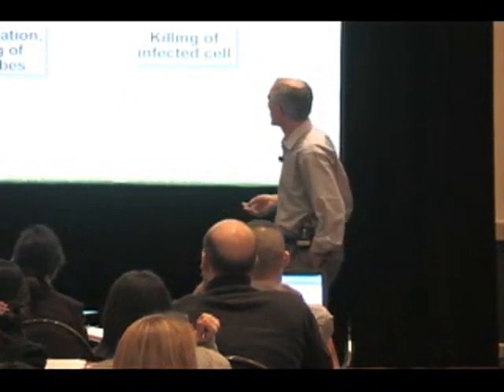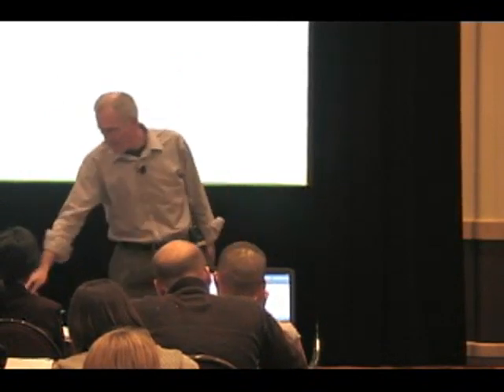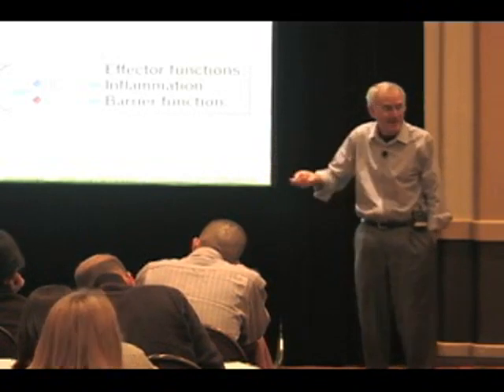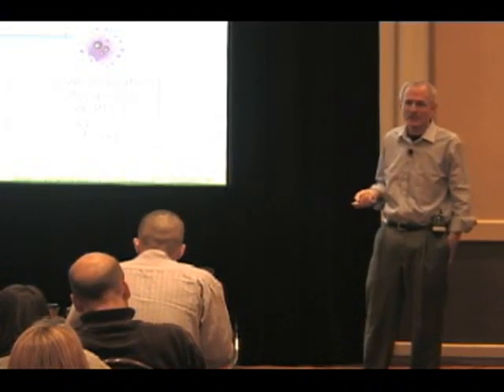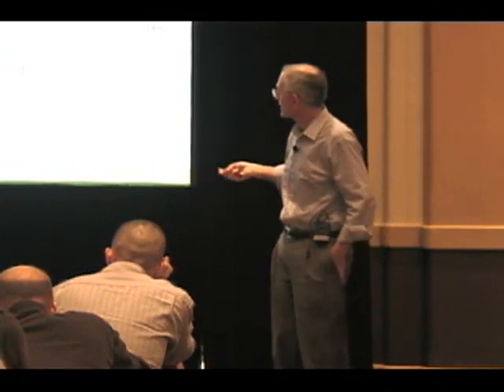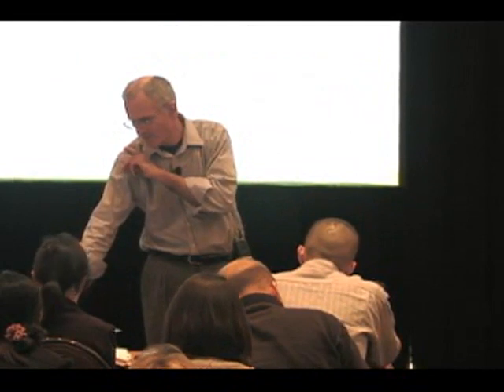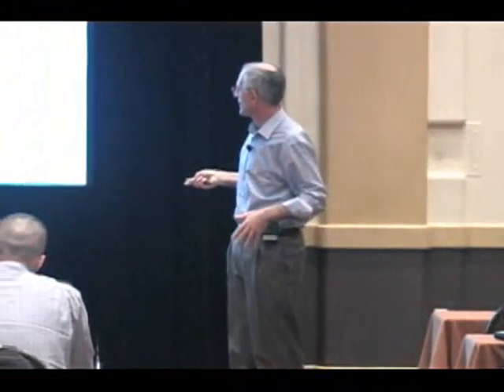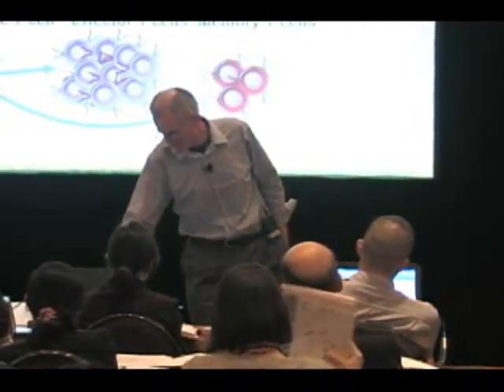Advanced Course in Basic & Clinical Immunology - Cytokines and T Cell Subsets